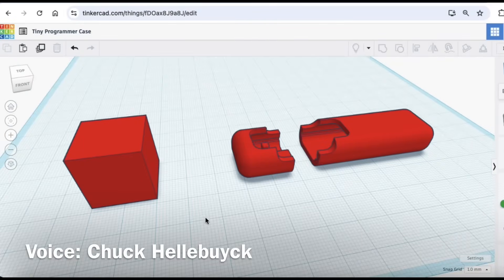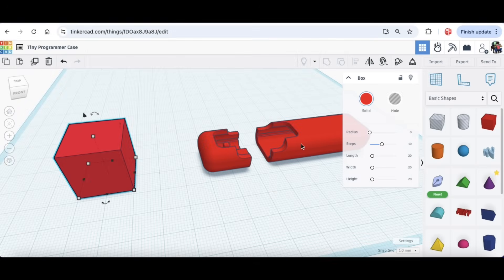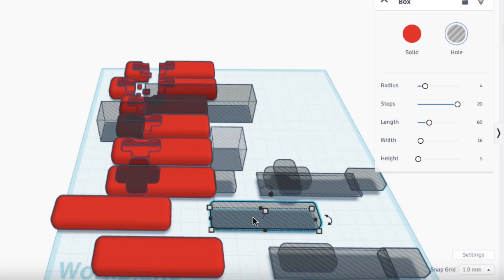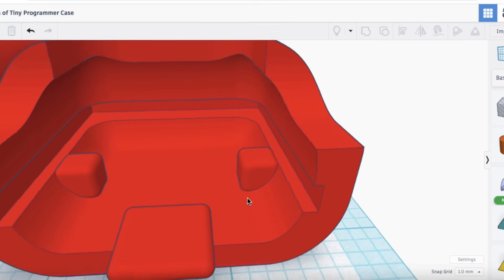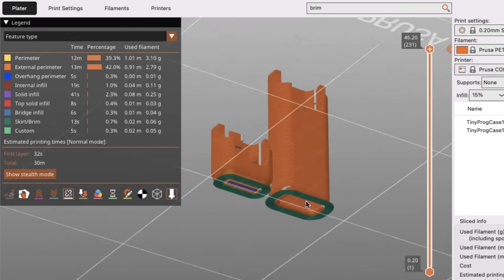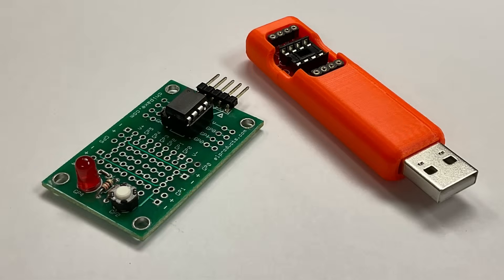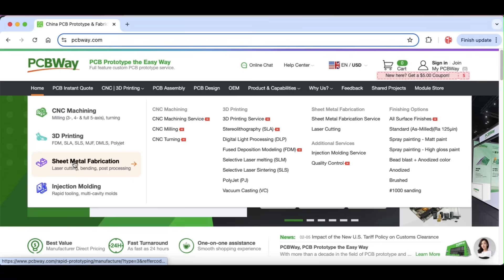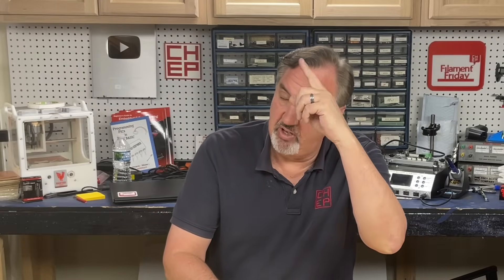Designing a 3D Printed Case for an ATtiny85 Programmer using Tinkercad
Chuck shows how easy it is to use only a box shape in Tinkercad to create a custom 3D design. The design is for a Tiny AVR microcontroller programmer and has custom curves and features you’d never expect came from using only boxes.

Tiny AVR Programmer:

ATTINY 85 Microcontrollers:

Chuck's Beginner’s Guide to Arduino Book:

Filament Friday Tool Kit:

Nozzle Removal Tool:
1/4'' Socket

Filament Friday Sticker:
Send Self Addressed Stamped Envelope to:
Electronic Products

Chuck's Arduino Book: